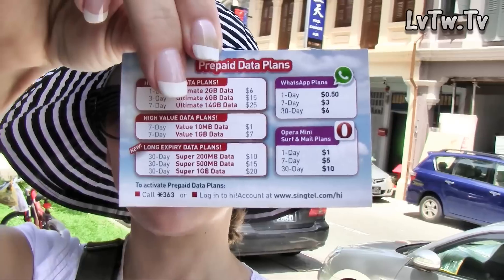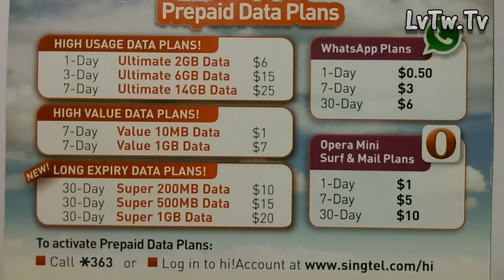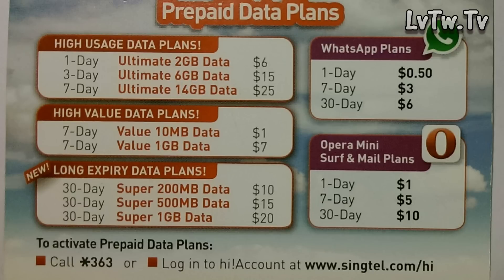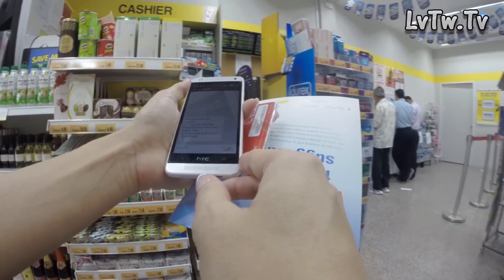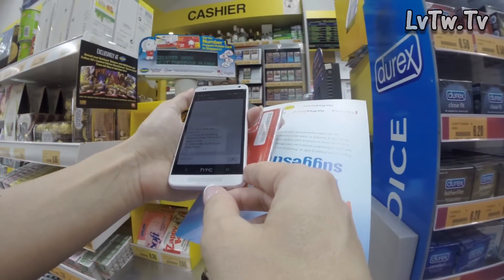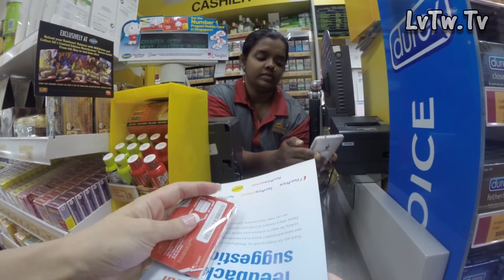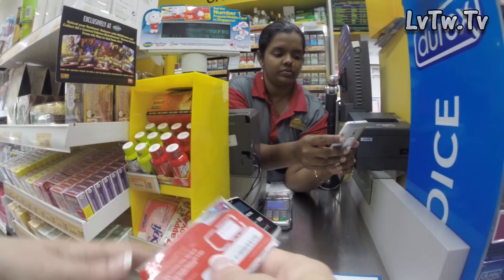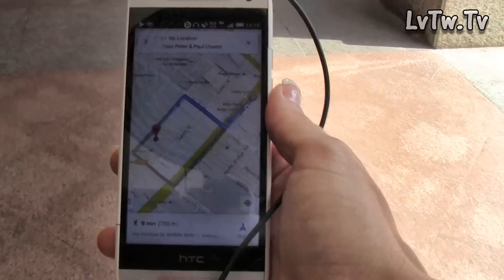Singapore, Getting a 3G Sim with Data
One thing I think is essential when traveling, getting a pay as you go sim card with some data plan, even if you just use it for Google maps!